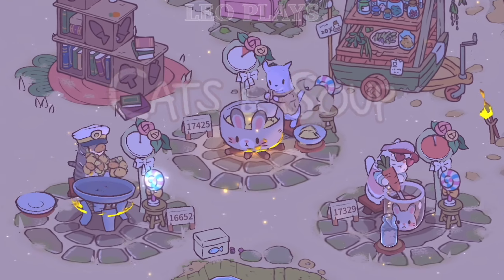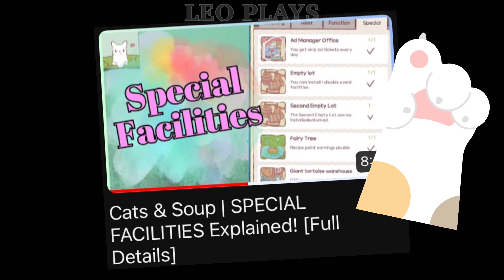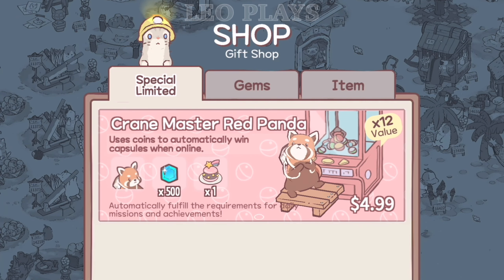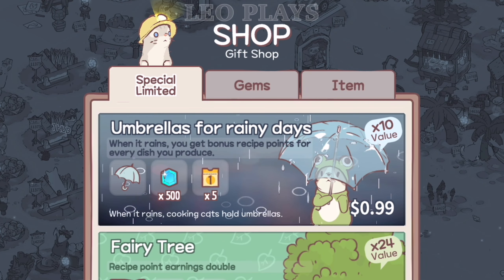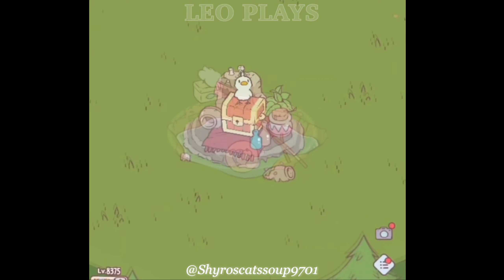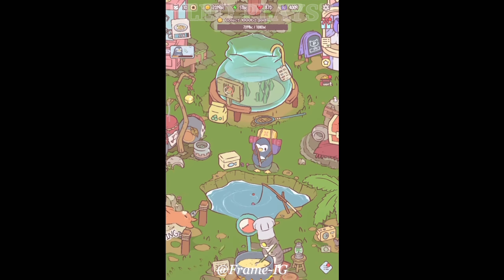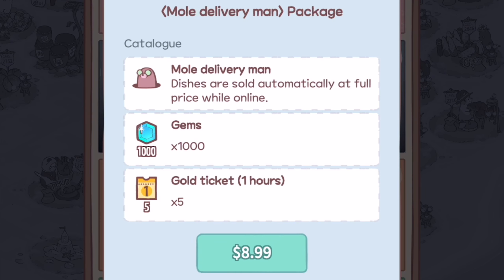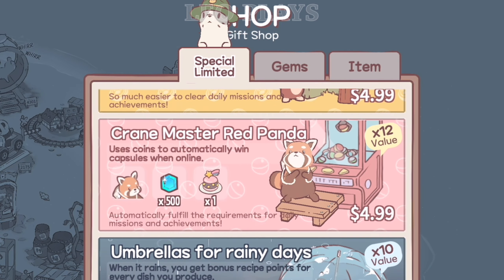Cats & Soup | SPECIAL LIMITED Items! [Full Details]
See all SPECIAL LIMITED Items! They are items that can only be bought in-app purchases.
So whether you're planning to buy them or curious about how they look. You come to the right place!
0:00 Special Limited Items
0:48 Monkey Aeronaut 🐵
1:21 Crane Master Red Panda
1:52 Umbrellas ☂️
2:13 Little Swan 🦢
2:47 Penguin Angler 🐧
3:13 Mole Delivery Man
See the rest of the SPECIAL LIMITED items here: [SPECIAL FACILITIES]

Credit Clips:@Frame-iG@shyroscatssoup9701